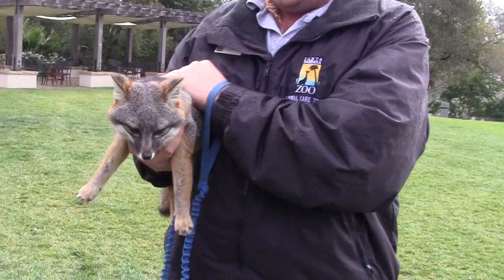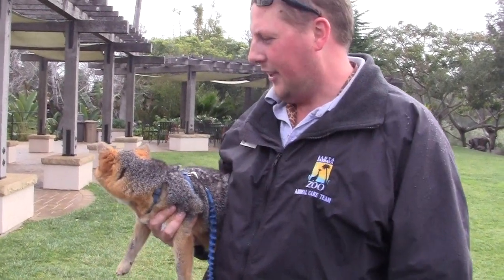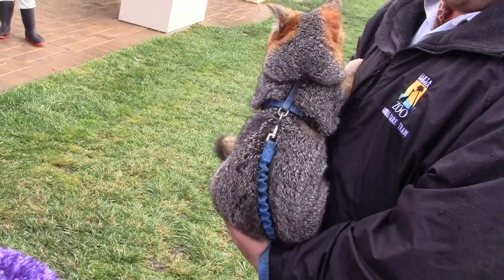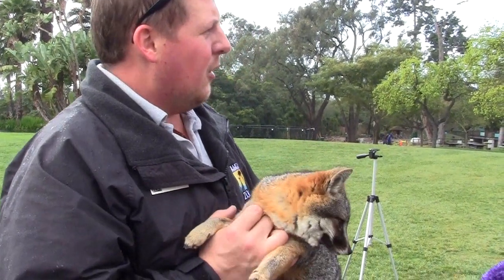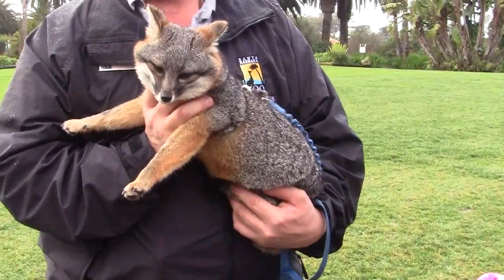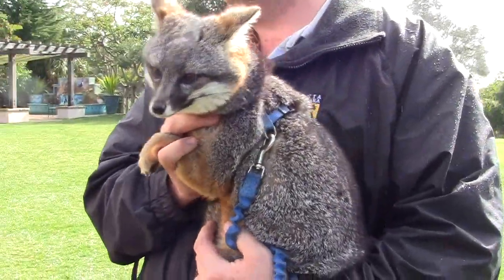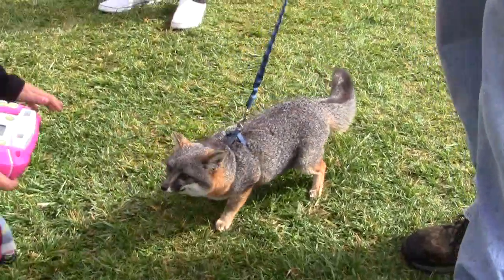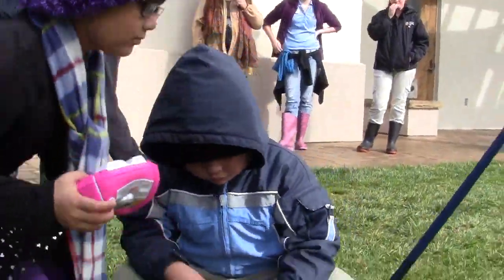Finnegan, an Endangered Channel Island Fox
-- Finnegan, an Endangered Channel Island Fox Distributed by Tubemogul.